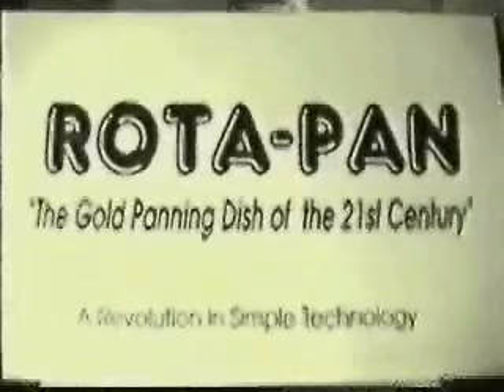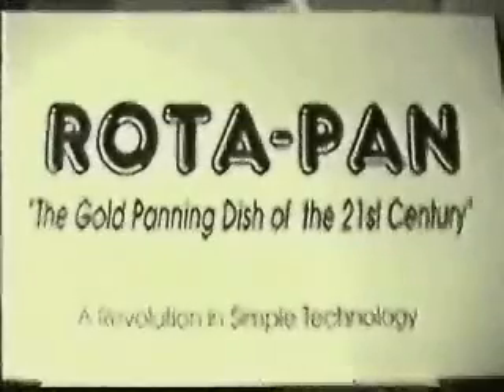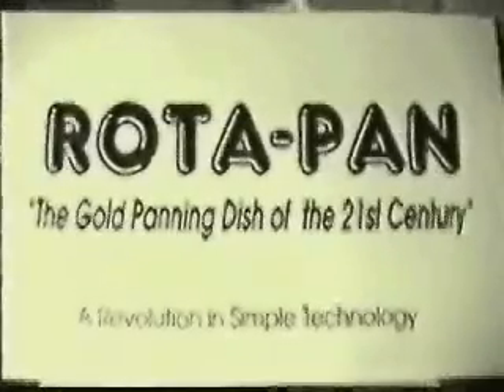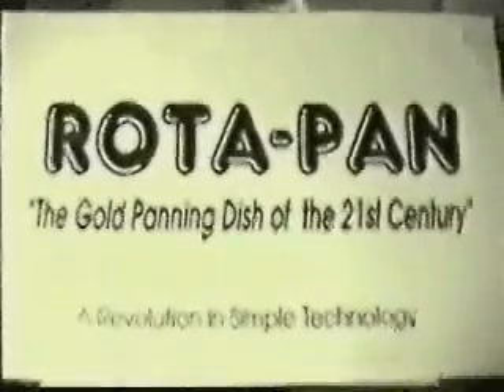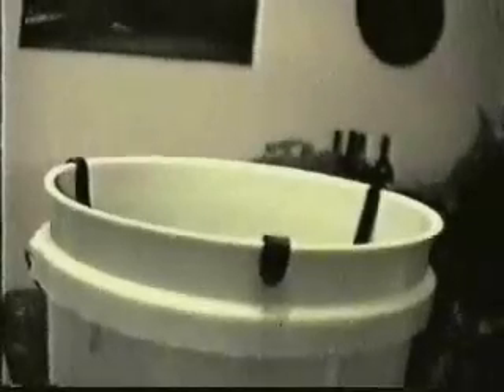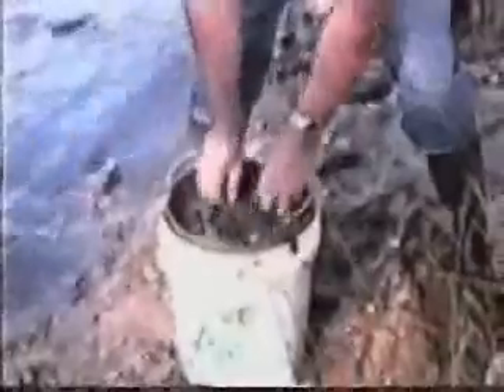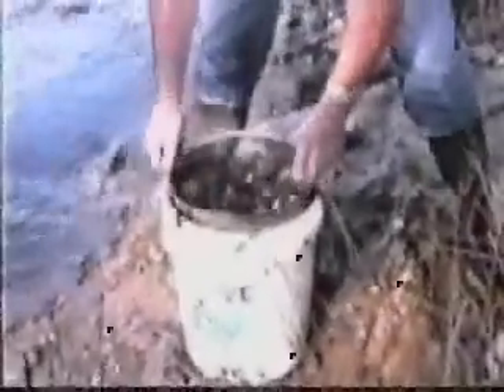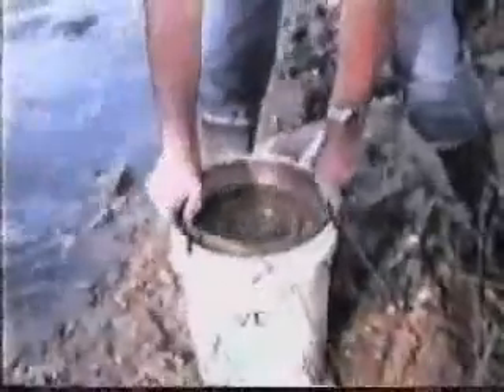Gold Panning Machine see ROTAPAN.COM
OLD VIDEO TECHNOLOGY BACK IN 2007 - BUT A GREAT DEMO.  HOW TO OPERATE THE ROTAPAN

GUARANTEED to work. and place your order. A FANTASTIC PROSPECTING TOOL for GEOLOGISTS, mine sampling.